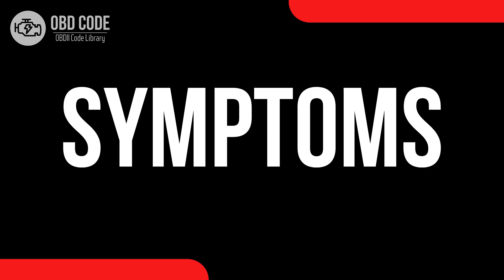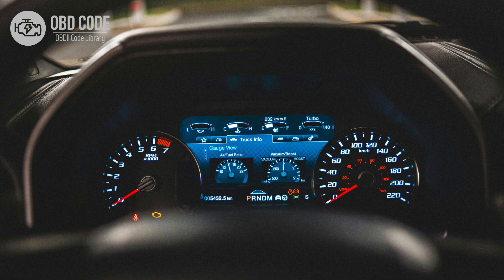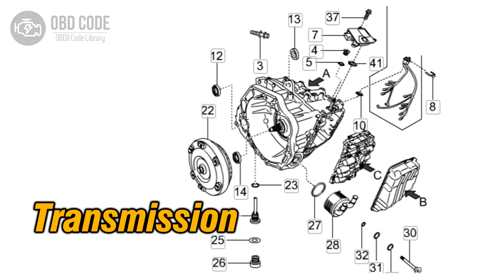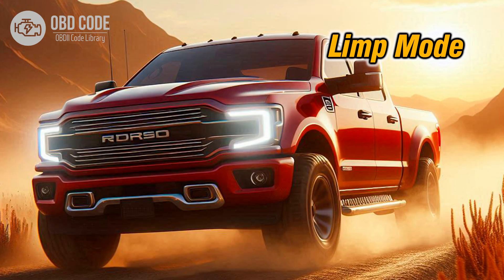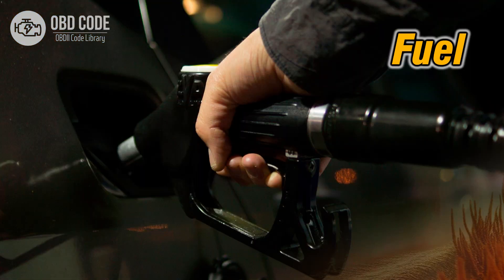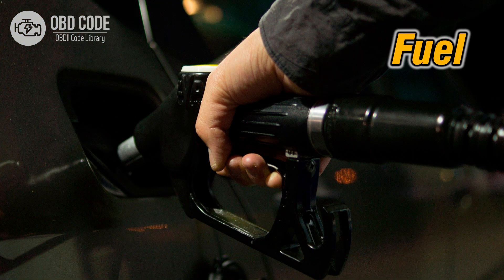P0773 Shift Solenoid E Electrical 🟢 Trouble Code Symptoms Causes Solutions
P0773 Shift Solenoid E Electrical